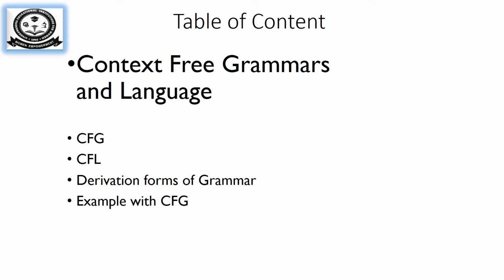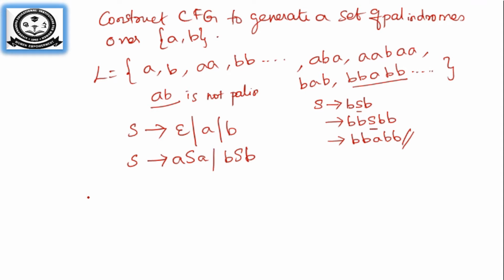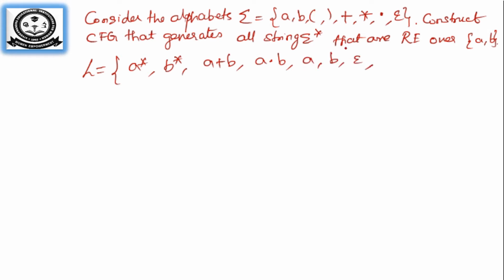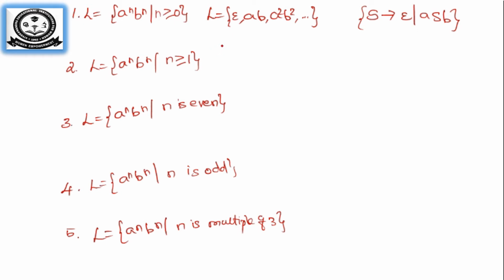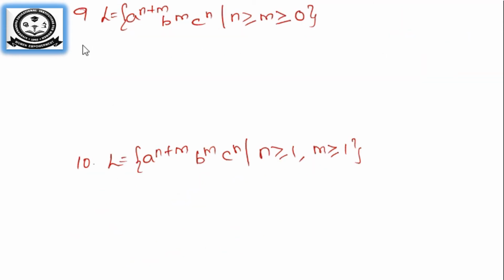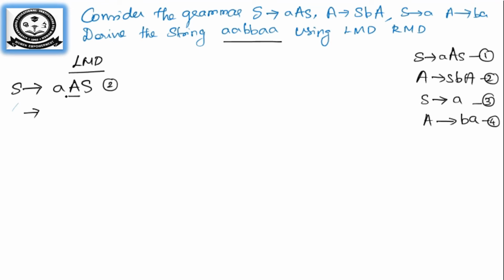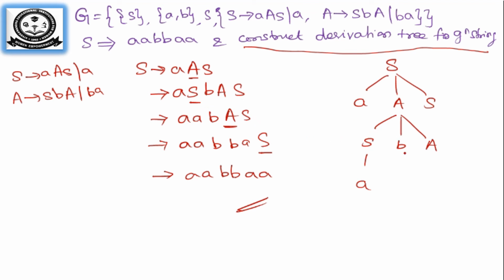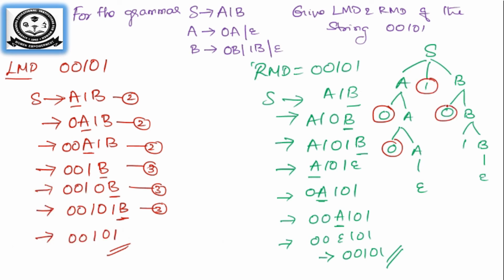Context Free Grammar, Derivation Types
CFG from Language
Derivation and Language
Left most and Right Most Derivation